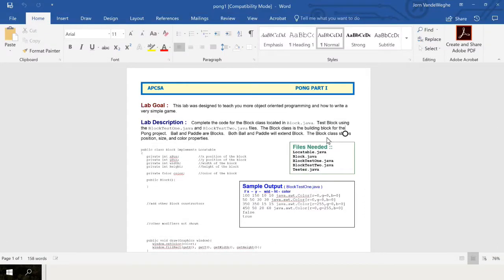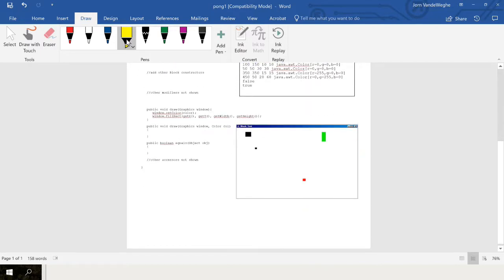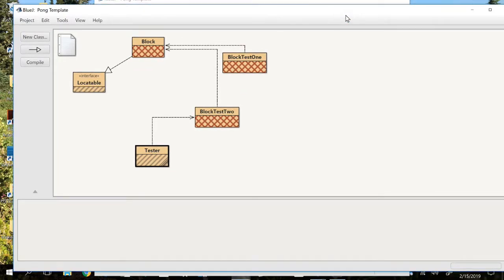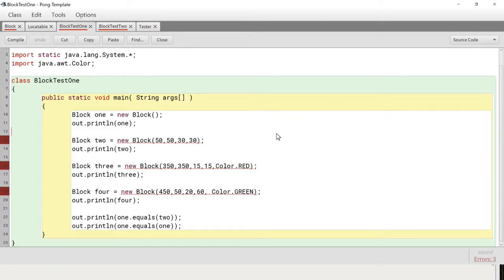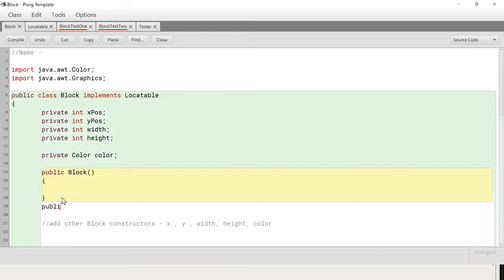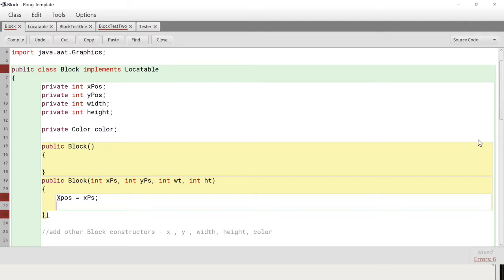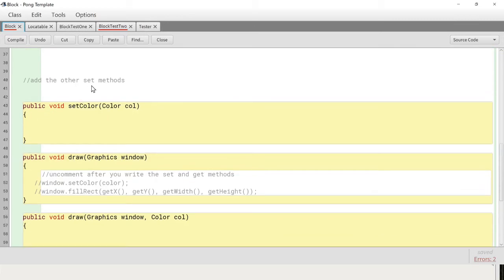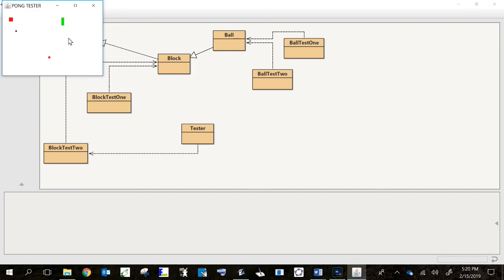Pong Lab 1